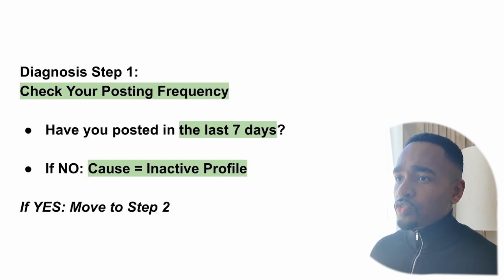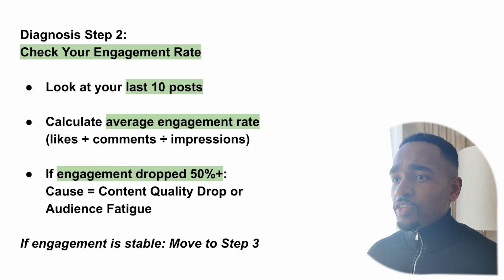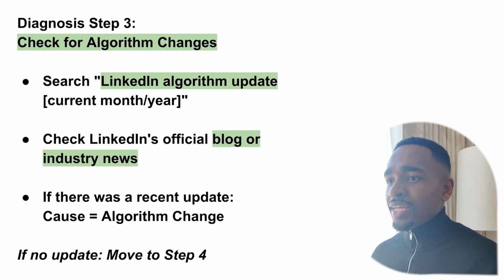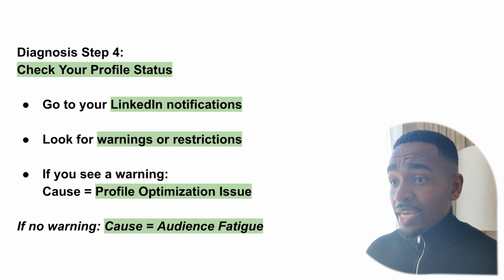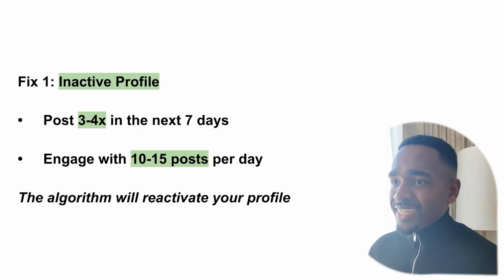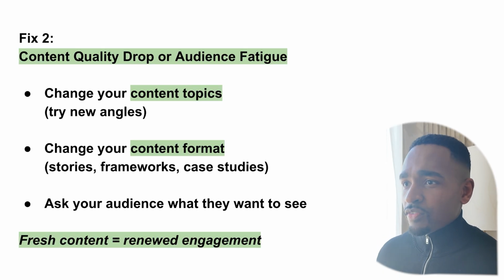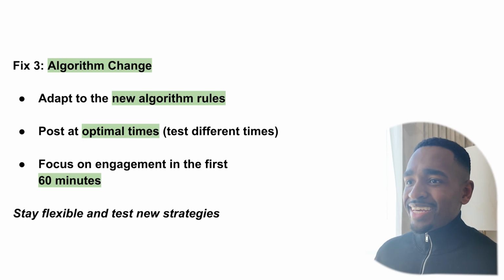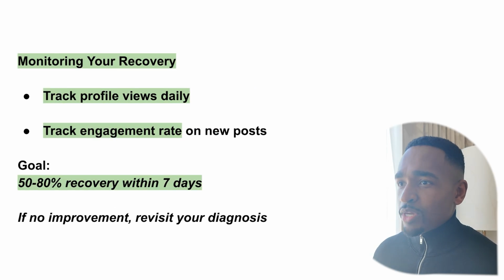LinkedIn Algorithm Hit Your Views? Here’s the 7-Day Fix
Are your LinkedIn profile views suddenly down 80%? If you were consistently getting 100–300 views per week and now it feels like your visibility has disappeared, this video will show you exactly why it happened and how to recover fast. I break down the 5 most common causes of LinkedIn profile view drops — algorithm changes, inactivity, content quality, audience fatigue, and profile optimization issues — and give you a step-by-step 7-day recovery plan to get your views back, improve engagement, and start generating leads again. You’ll learn how to diagnose what’s causing your drop, adapt to algorithm updates, refresh your content strategy, and prevent future visibility loss. This guide is designed for B2B service providers, coaches, consultants, and agency owners who rely on LinkedIn for lead generation and client growth. Watch the free training in the description to see the full Influx Autopilot System and learn how we help clients build a $50K pipeline in 90 days while maintaining consistent visibility and engagement on LinkedIn.